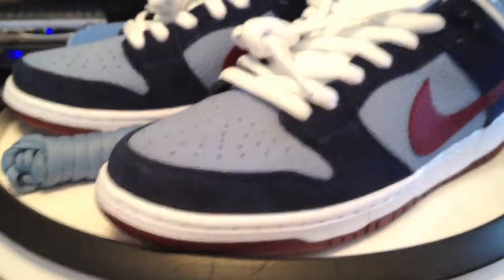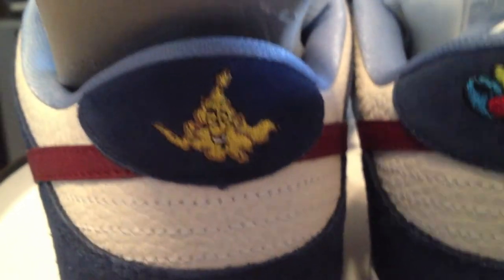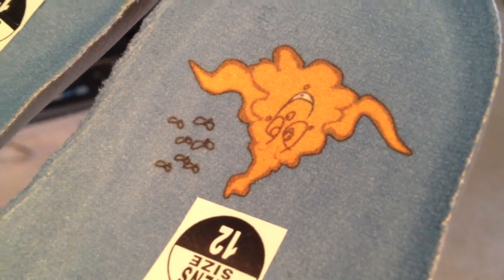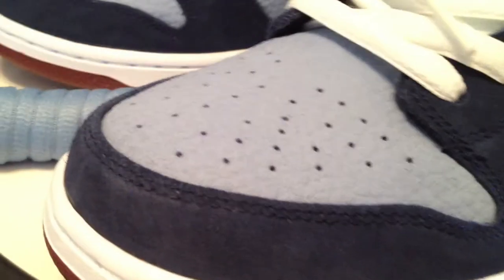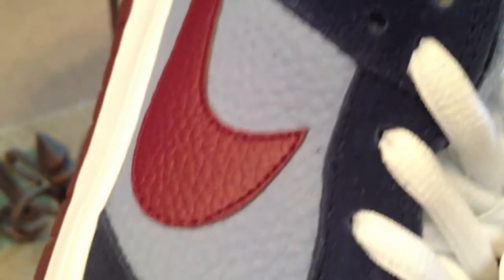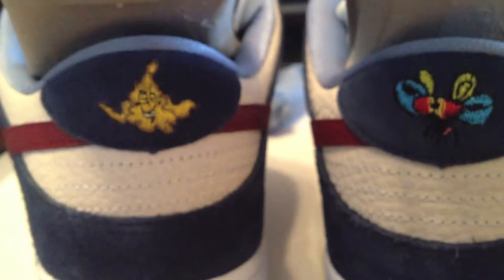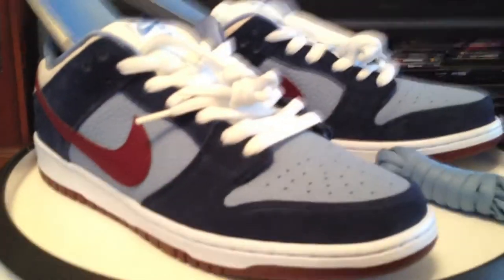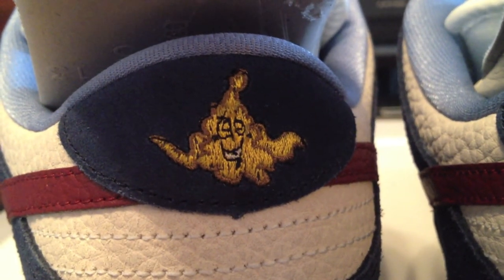Nike Dunk Low Pro SB x FTC - Finally VHS Video 20th Anniversary